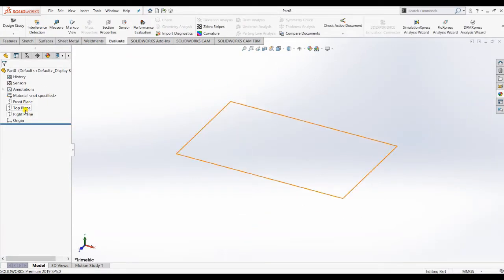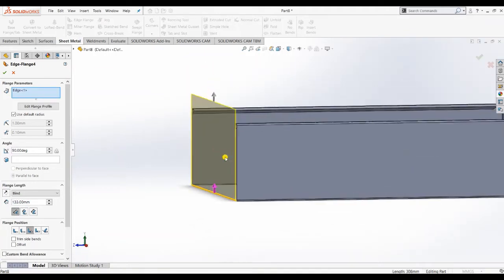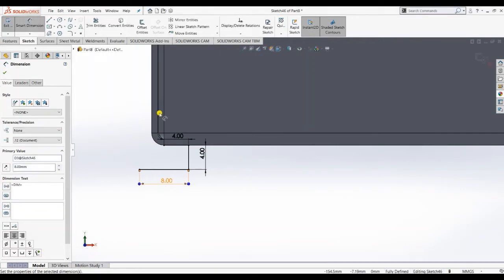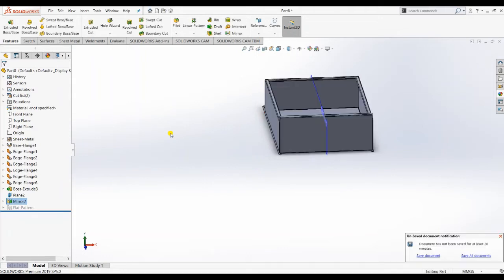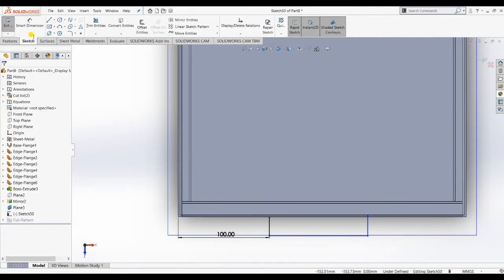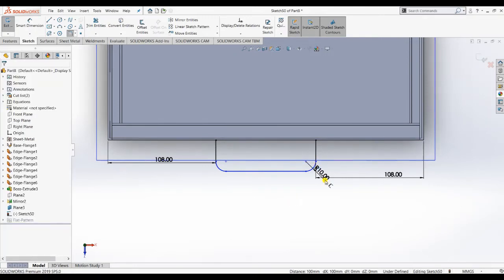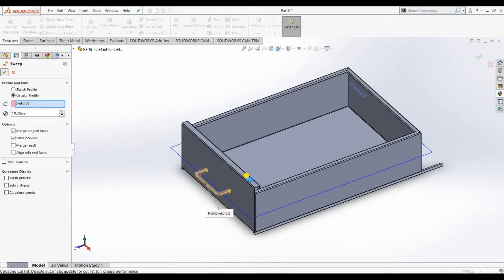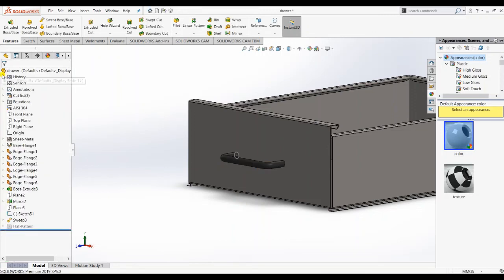Study Table part 6 :CAD solidworks tutorial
Assemlby you guys Enjoy this video

SUBSCIBE NOW .

And if you need on particular subject video so tell me...

Relevant Hashtags : #
CAD_Computer Aided Design
How to learn solidworks step by step